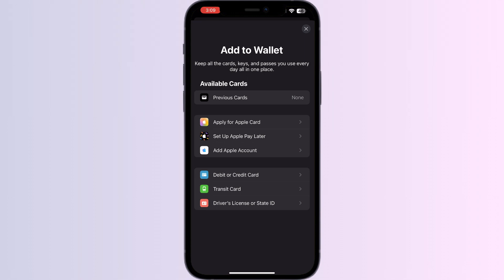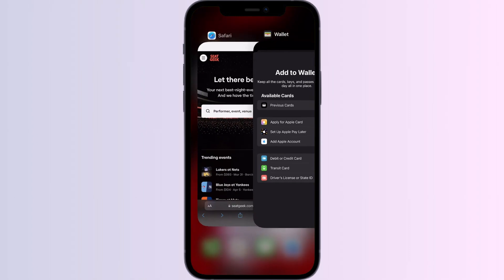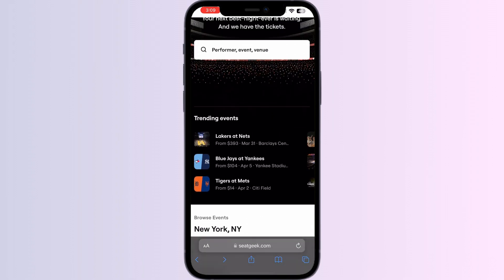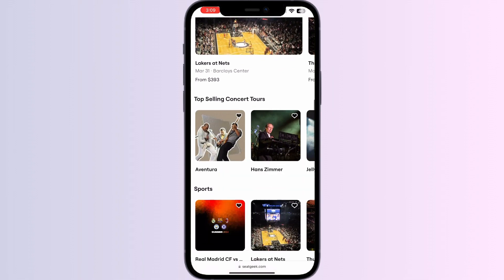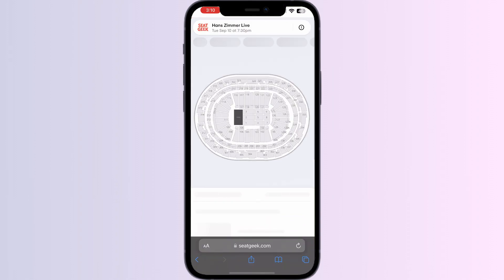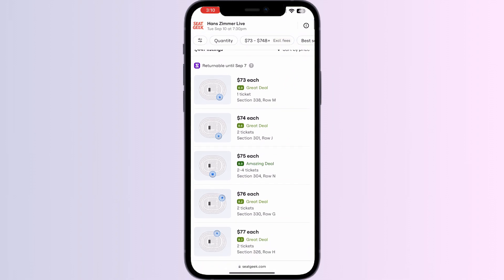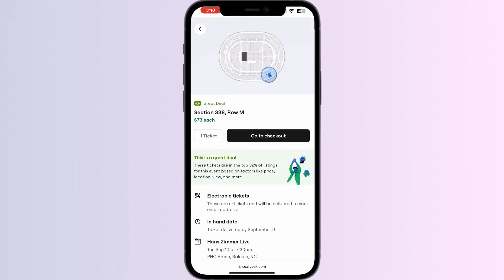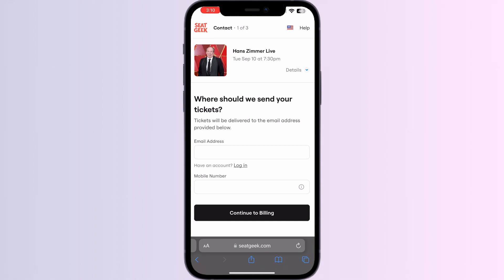How To Add Tickets From Seatgeek To Apple Wallet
In this tutorial video, learn step-by-step how to easily add tickets purchased from SeatGeek to your Apple Wallet. Follow along as we guide you through the process, making it convenient for you to access your tickets on your iPhone or Apple Watch.